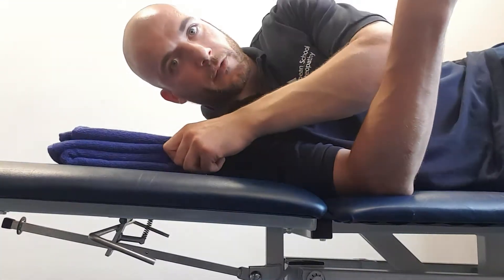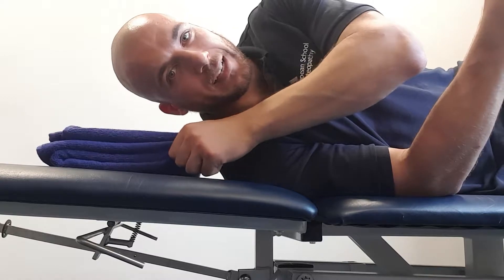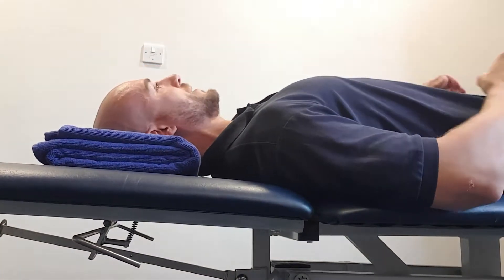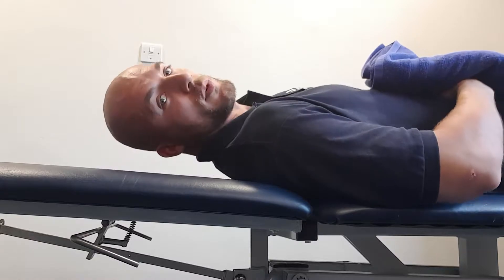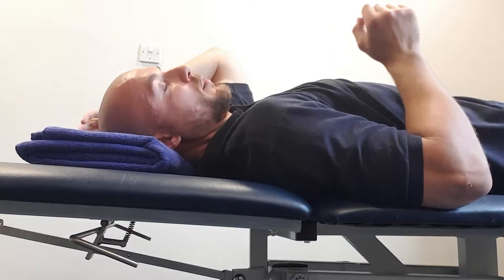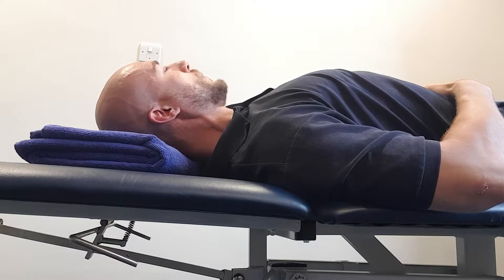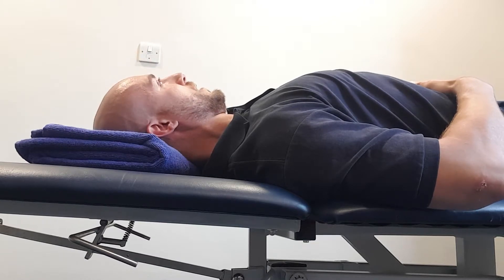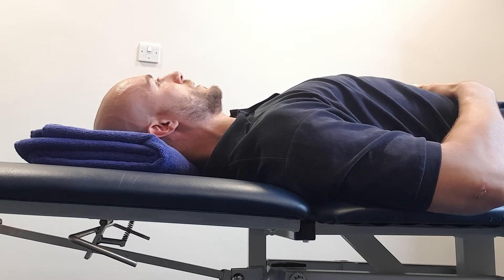isometric neck flexion supine